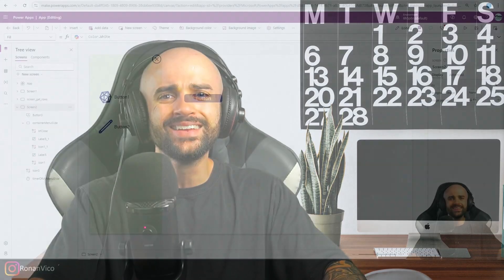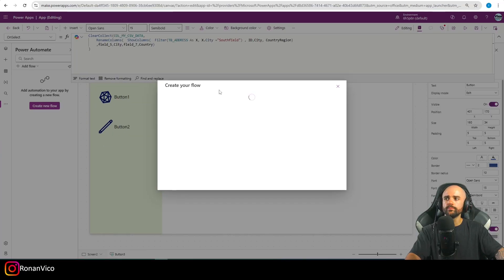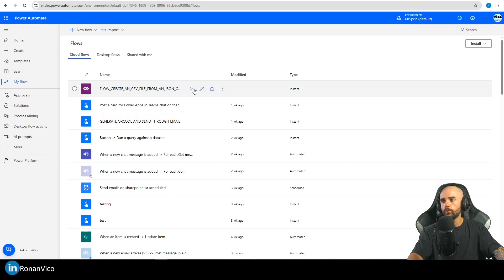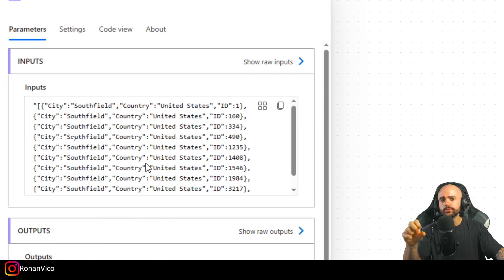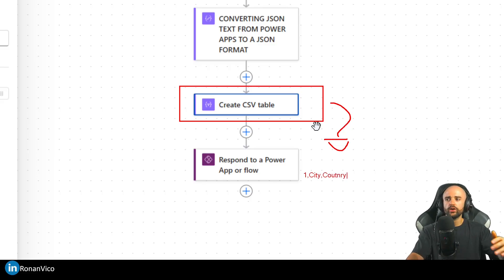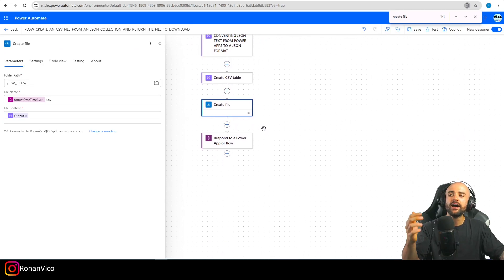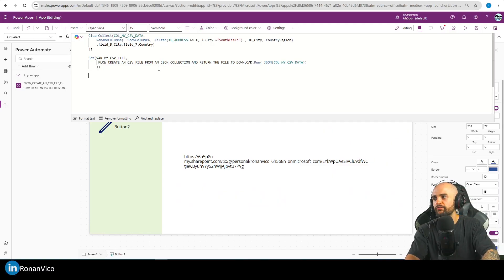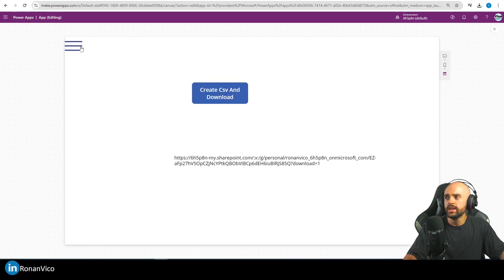How to Export Data from Power Apps to CSV Dynamically – Easiest & Best Method!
🔹 Need to export data from Power Apps to a CSV file dynamically? In this step-by-step tutorial, I’ll show you the best and easiest method to do it!

Many Power Apps users struggle with exporting data efficiently, especially when dealing with large datasets. Fortunately, there are simple and effective ways to export your Power Apps data without requiring complex workarounds or premium connectors.

✅ What You’ll Learn in This Video:
✔ How to create a CSV file dynamically from Power Apps
✔ How to export data without using premium connectors
✔ The best practices for handling large datasets efficiently
✔ How to automate the process with Power Automate
✔ How to allow users to download the CSV file instantly

💡 Bonus Tip: I’ll also cover how to format your CSV properly to ensure that it opens correctly in Excel, Google Sheets, or any other application.

🚀 Make sure to watch till the end to get all the insights!

00:00 Creating a collection with our data to export to csv
02:40 Creating an Standard Power Automate Cloud Flow that can be used in all apps
05:15 How to call a power automate cloud flow from power apps canvas app
05:48 How to use JSON Function in Power Apps Canvas
07:15 How to use JSON Function in Power Automate Cloud expression
10:00 Creating an CSV file in one drive with Power Apps Data and downloading